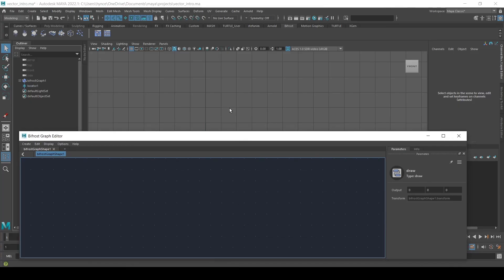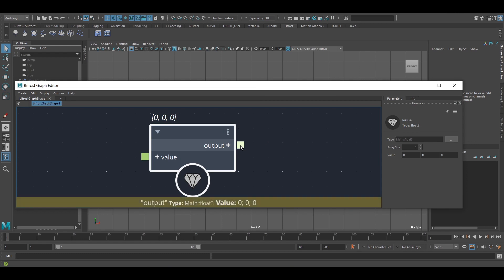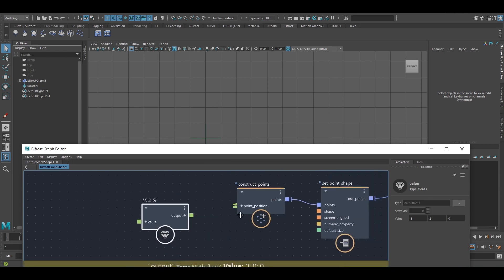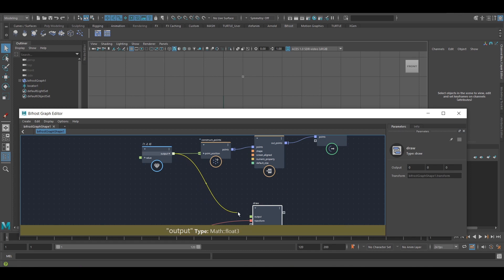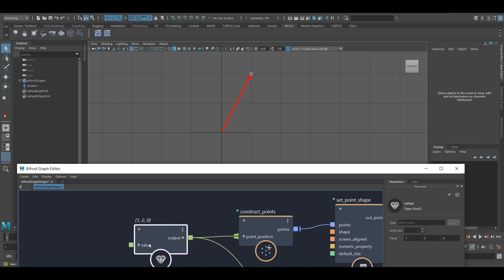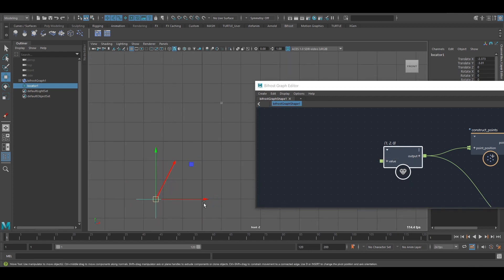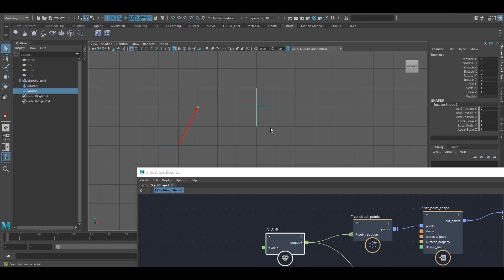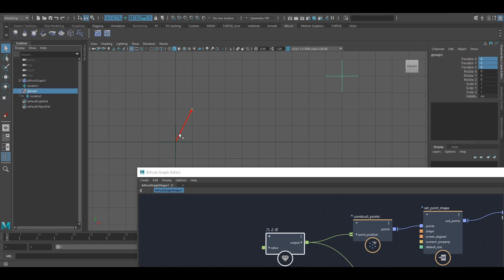Vector Basics: Intro - Maya Bifrost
The Amateur's Guide to Vectors.

I found learning a little about vectors really useful for doing stuff in Bifrost. I am by no means an expert on any of this and I am really only interested in knowing enough to  be able to use it practically.